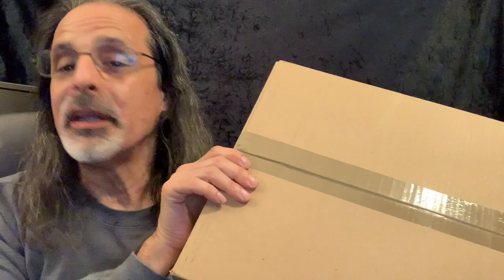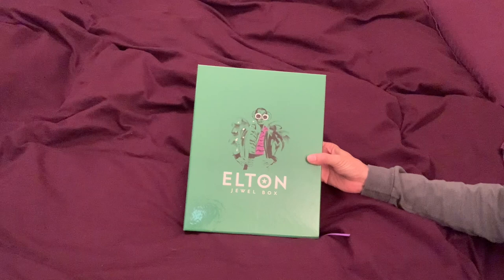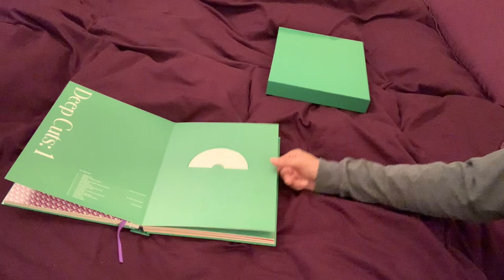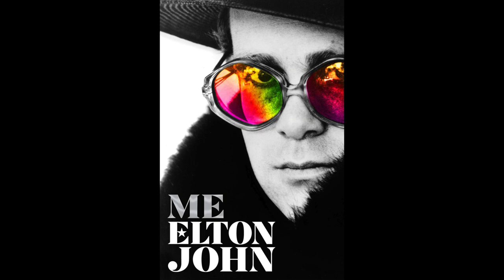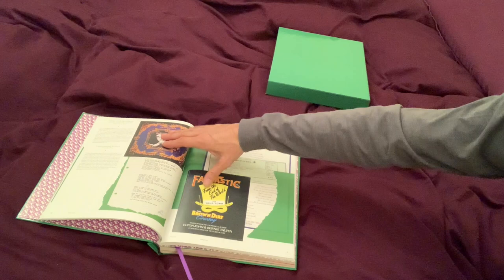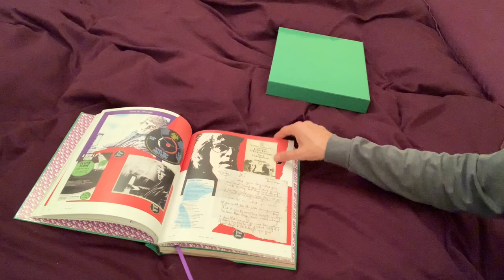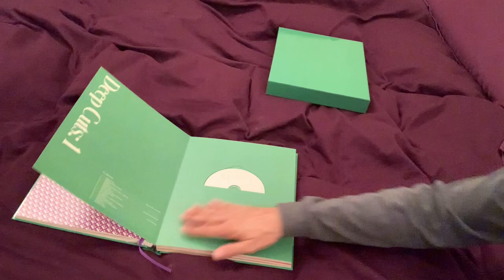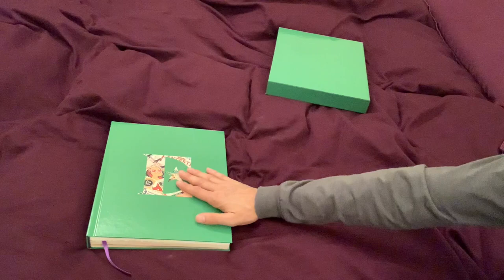Elton John Jewel Box Unboxing